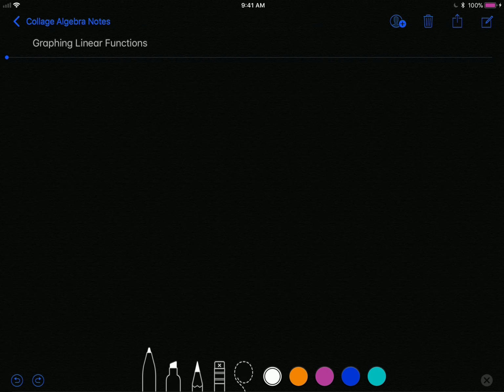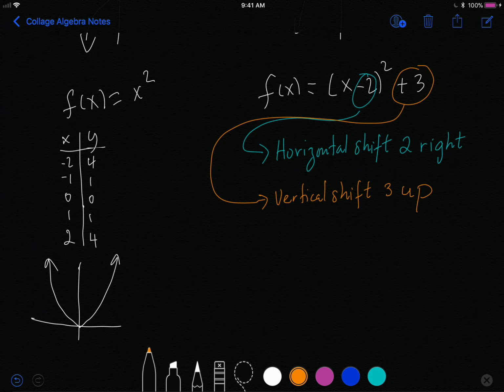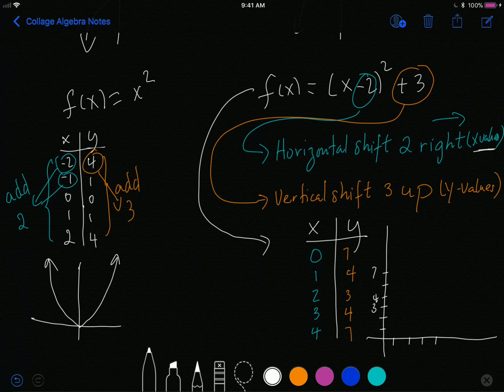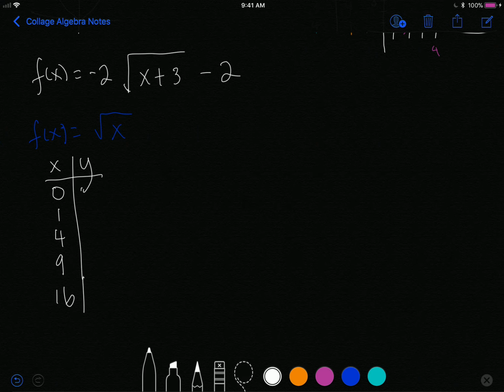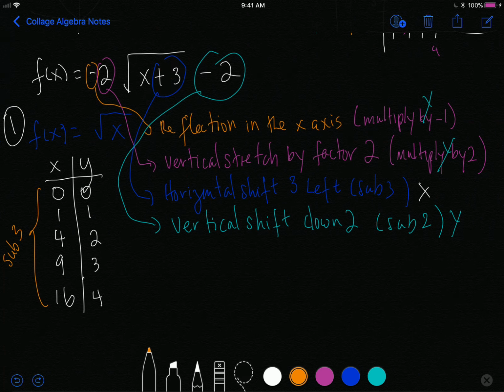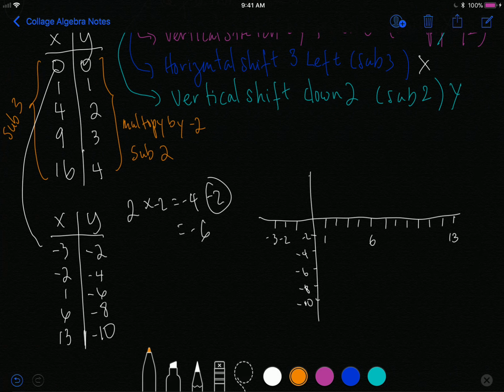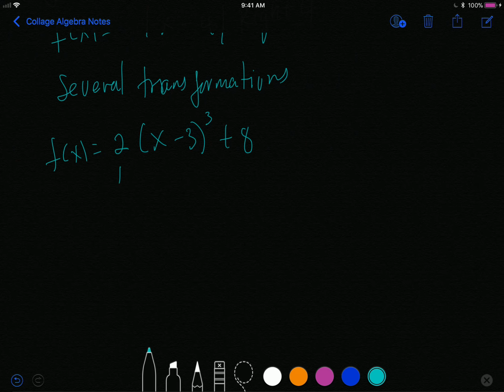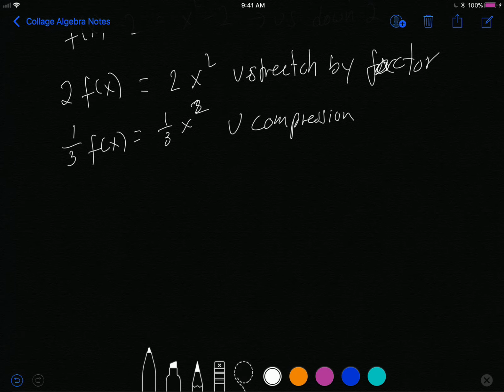Graphing Linear Transformations B